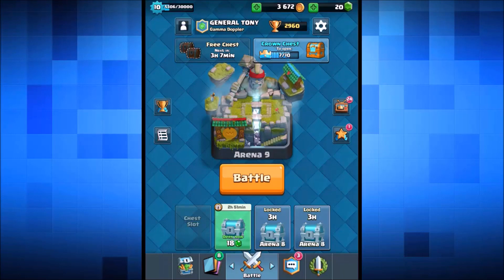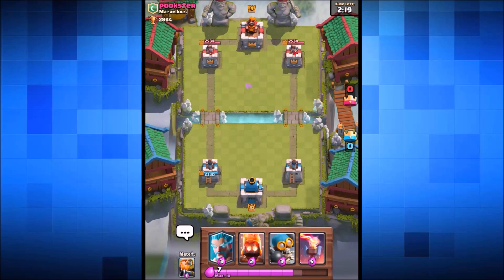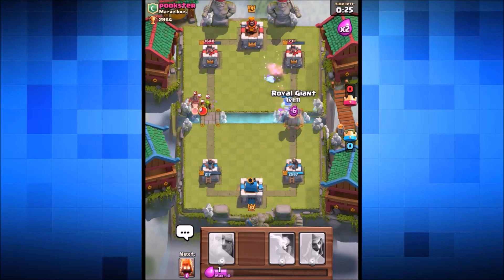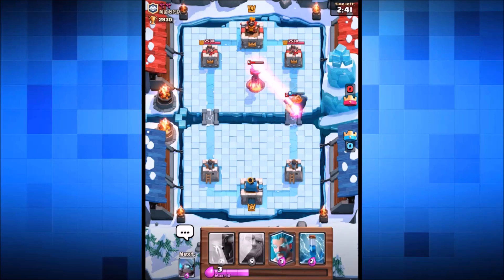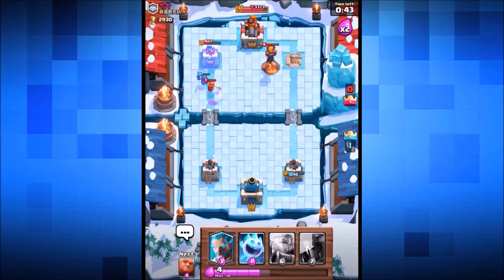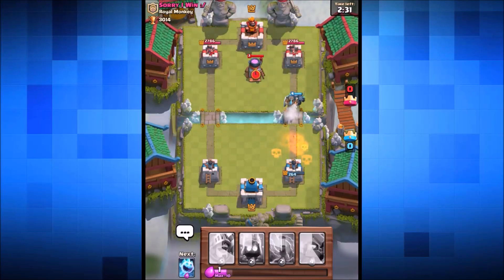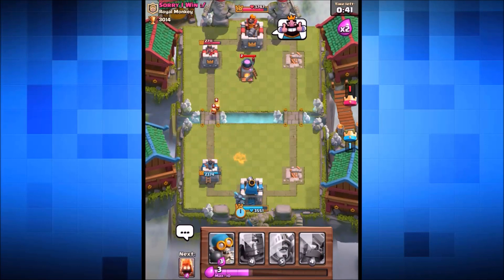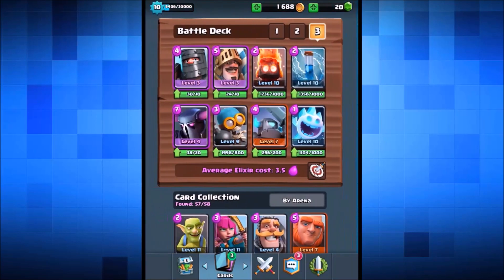Clash Royale - DOUBLE DECK CHALLENGE! - Using Both Types Of Troop Cards In Royale!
Clash Royale - The double deck challenge! using both types of troop cards in the game! giant royal giant combo! pekka mini pekka combo! ice wizard wizard combo! ice spirit fire spirit combo!

Category: Games
Updated: 10 June 2014
Version: 6.108.5
Size: 53.3 MB